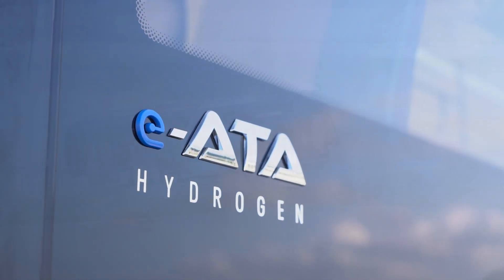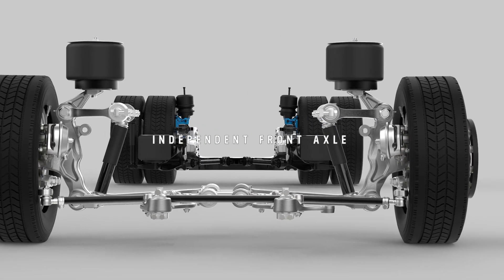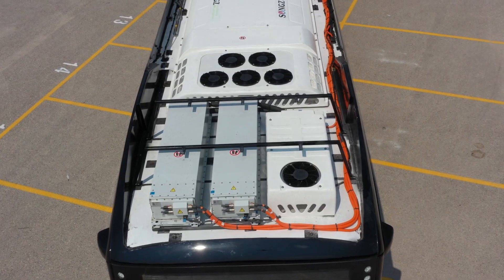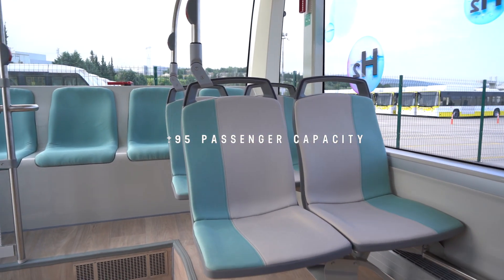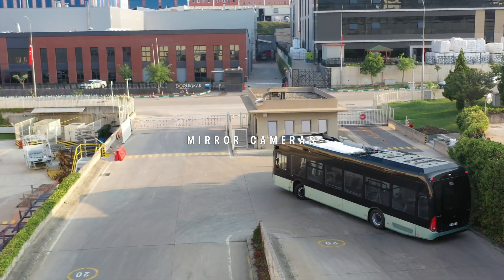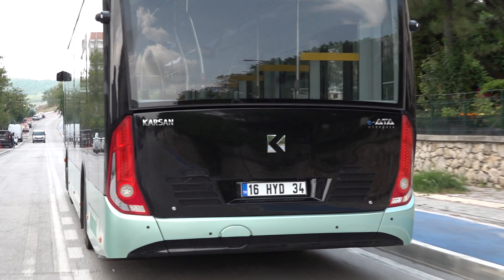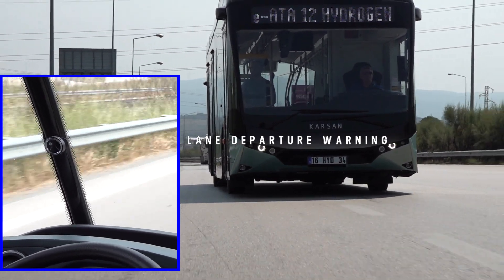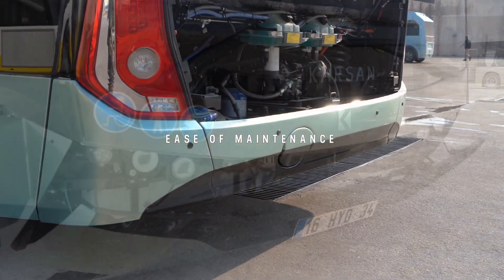e - ATA Hydrogen Introduction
Hydrogen invites you to a greener future.

with a hydrogen tank volume of 1,560 liters, a refueling time of 7 minutes, a wide interior design and much more, e-ATA Hydrogen is here for you!

Hidrojen sizi daha çevreci bir geleceğe davet ediyor.

1.560 lt hidrojen tank hacmi, 7 dakika yakıt ikmali süresi, geniş iç dizaynı ve daha fazlası ile karşınızda e-ATA Hidrojen!